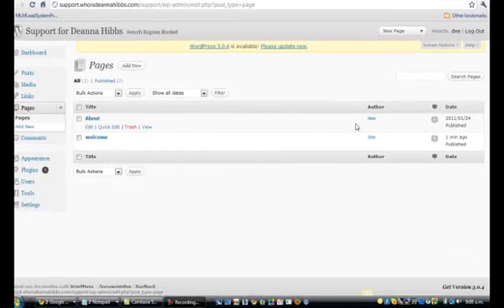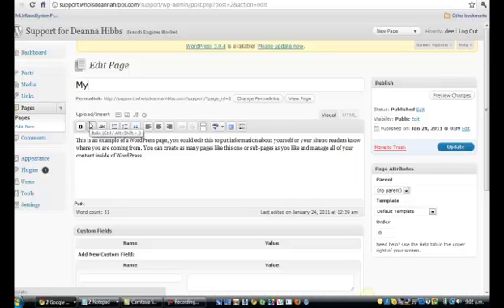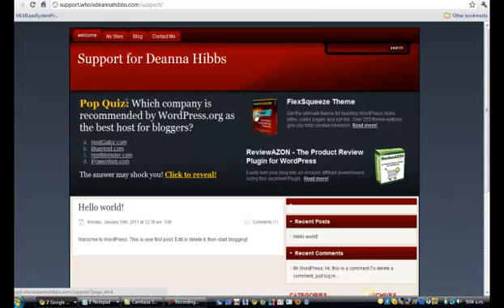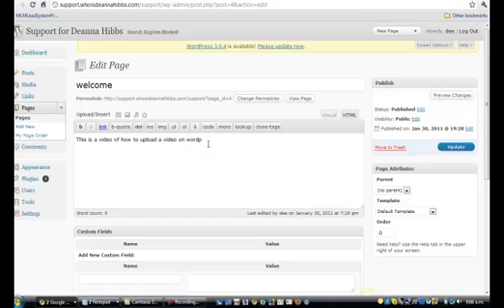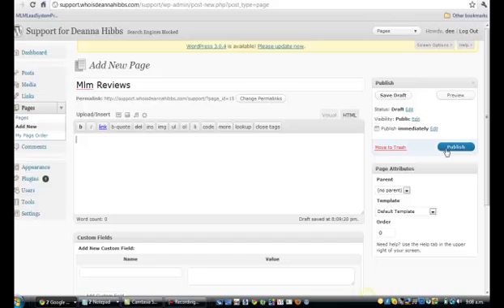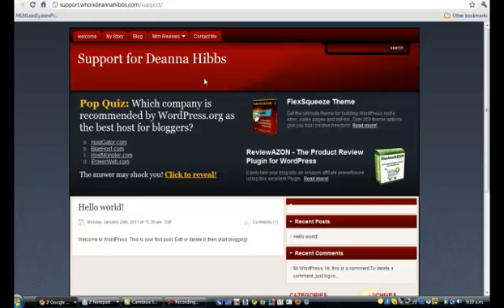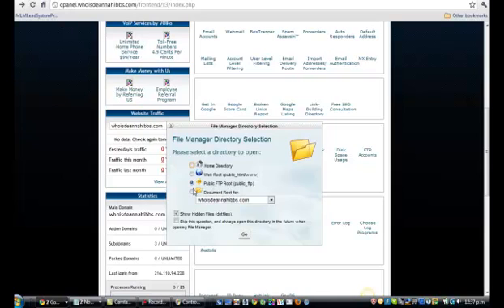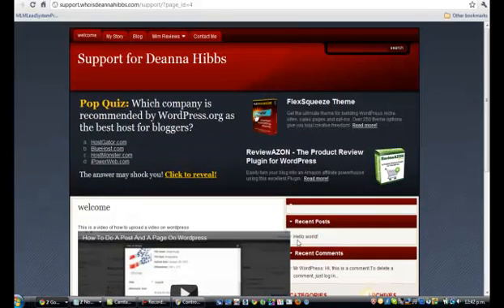Page Navigation and Home Page on Wordpress Flexability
This is a step by step tutorial on how to change your home page and to use the page order plugin on wordpress flexability theme.
For more tutorials on wordpress visit http:/workwithdeannahibs.com and check out my blog and sign up for my marketing bootcamp ,which takes you through the steps to designing and pesonalising your own wordpress blog.